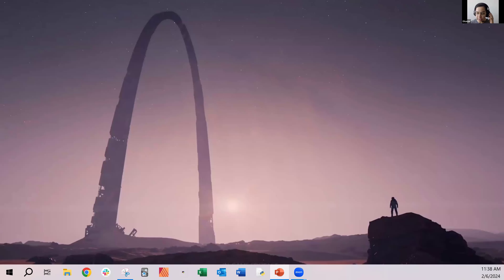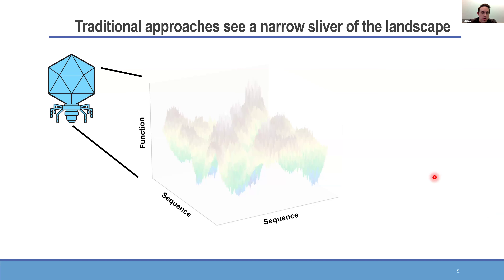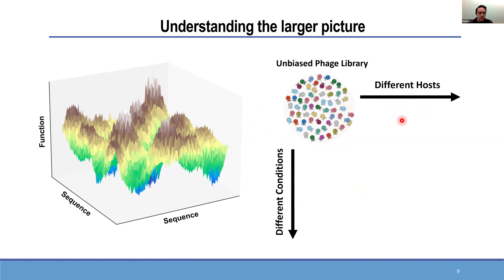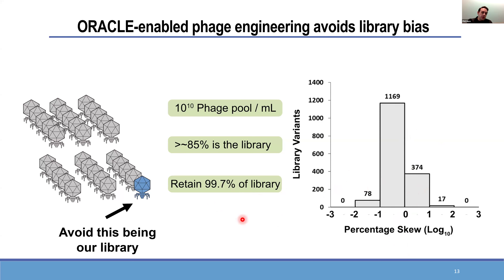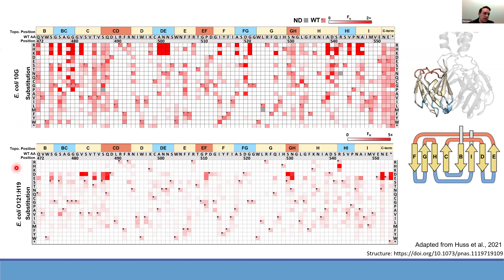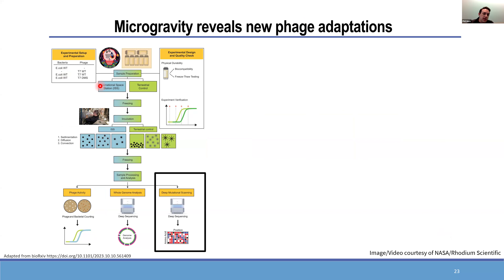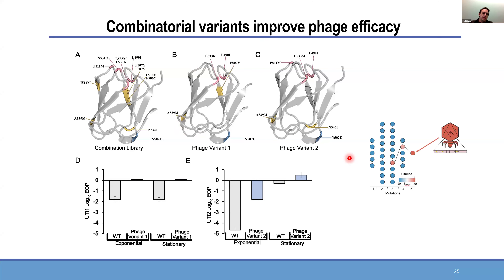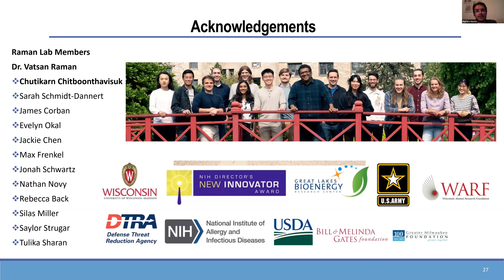"Understanding & engineering bacteriophages by exploring sequence-function landscapes" Phillip Huss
Phillip Huss (Raman Lab, University of Wisconsin-Madison) "Understanding and engineering bacteriophages by exploring sequence-function landscapes" presentation for the Feb 06 2024 VARIANT EFFECTS SEMINAR SERIES (VESS) - An early career scientist-led seminar series sponsored by the Atlas of Variant Effects Alliance